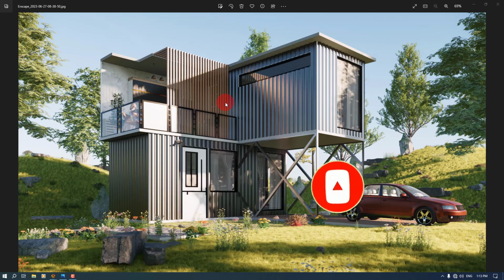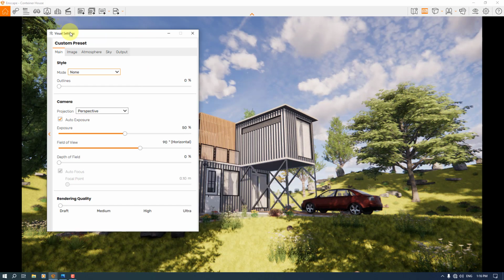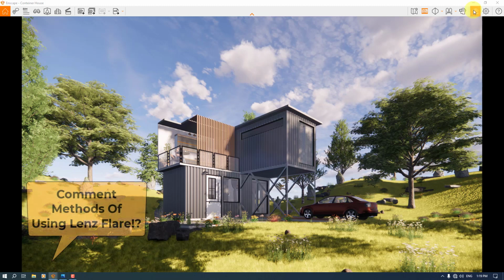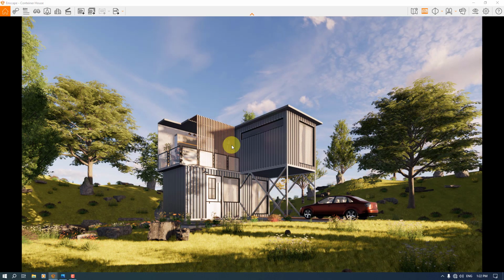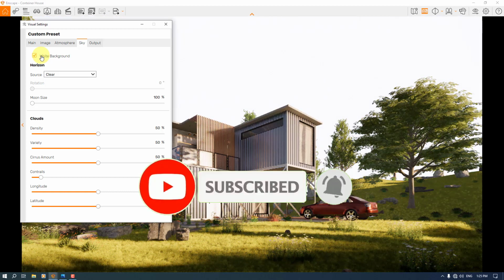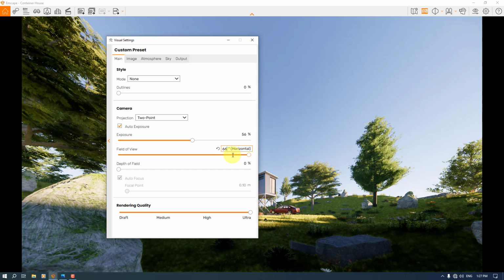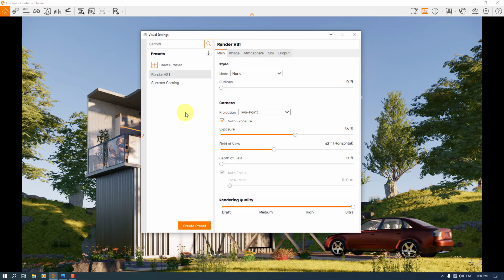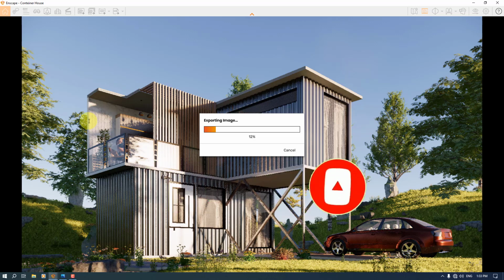Enscape Exterior Rendering Tutorial - REALISTIC RENDERING NEW VERSION